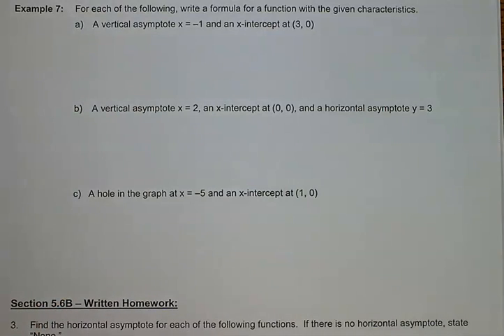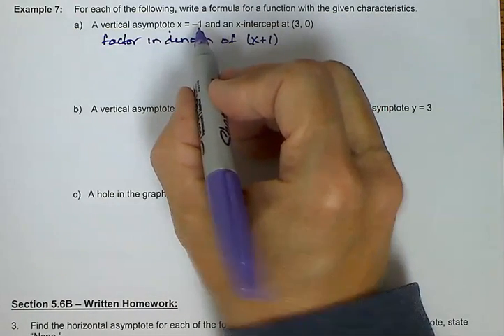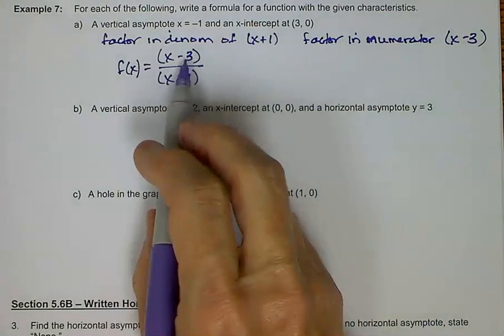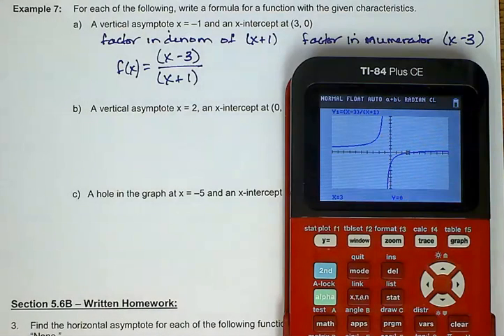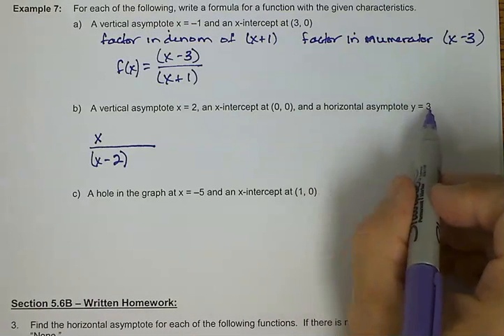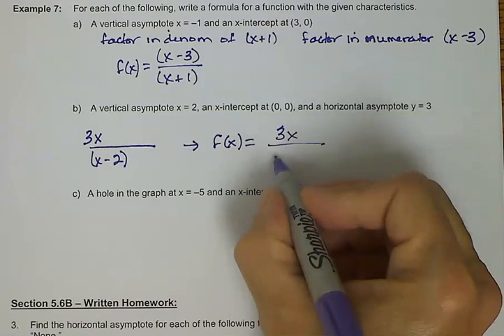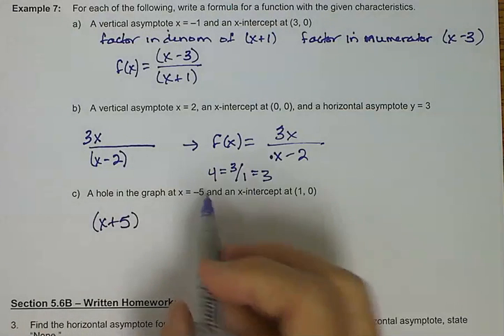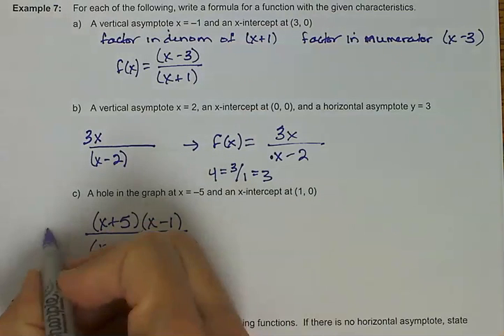Rational Functions Write a Function Given Conditions